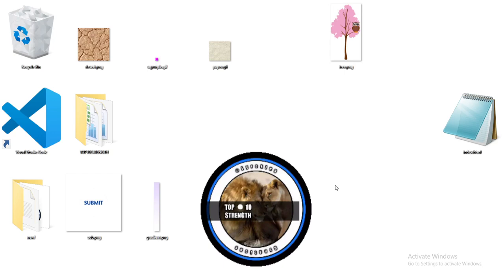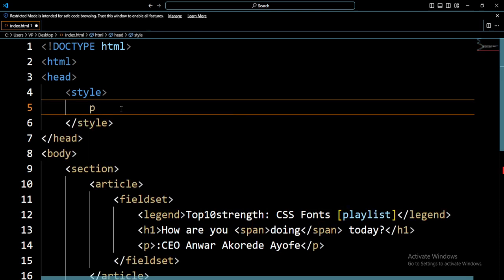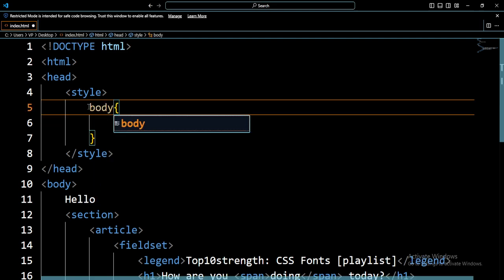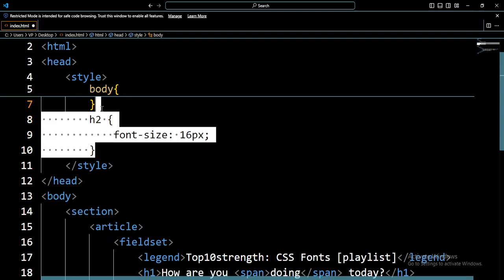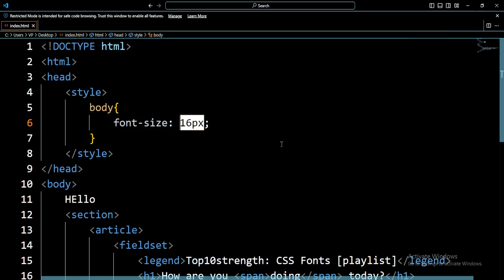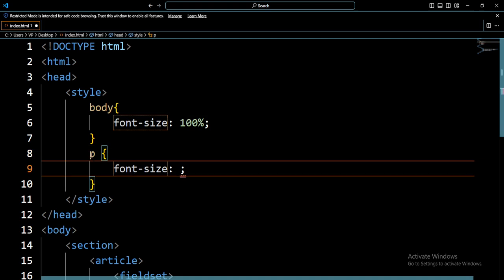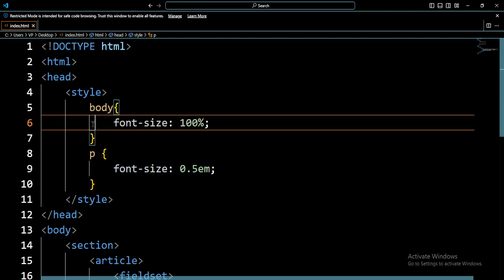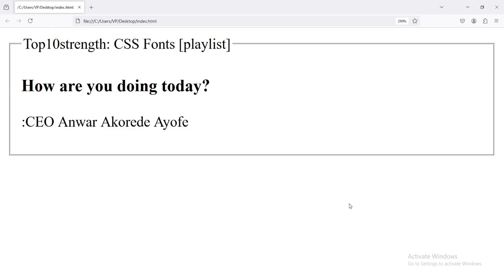Html CSS Tutorial: 277 How to Use a Combination of Percent and Em CSS Font Size property - CSS Font